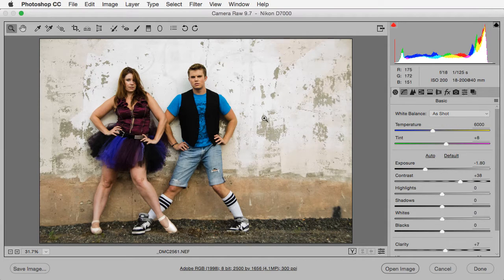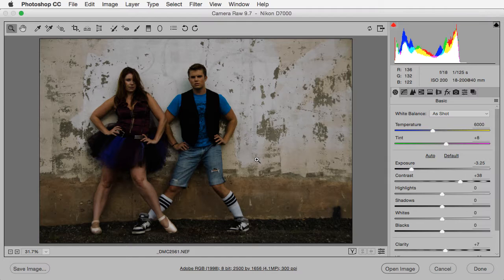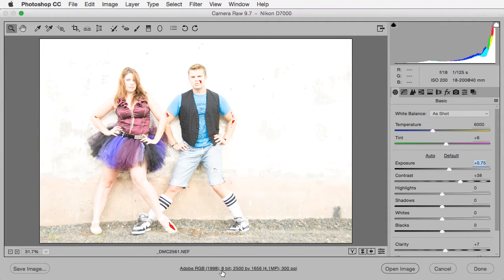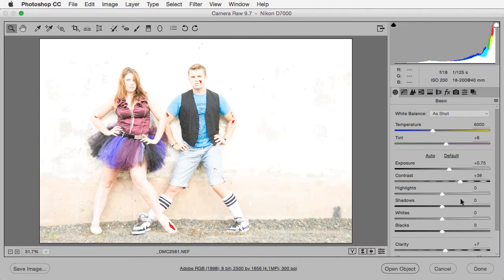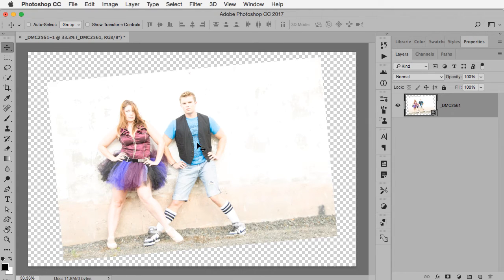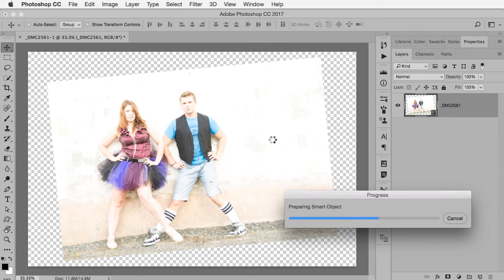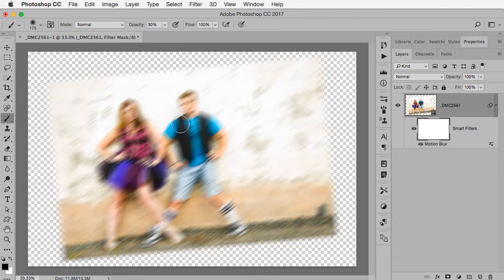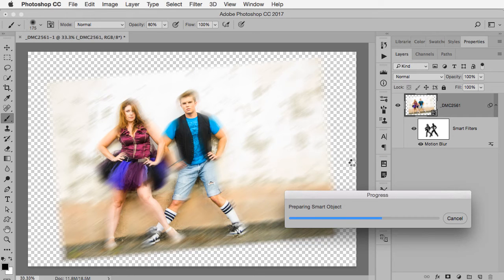Create a Live Editing Link Between Photoshop and Camera Raw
See how to create a live editing link between Photoshop and Camera Raw, so that you can jump back and forth between Photoshop and Camera Raw for a very powerful editing workflow.